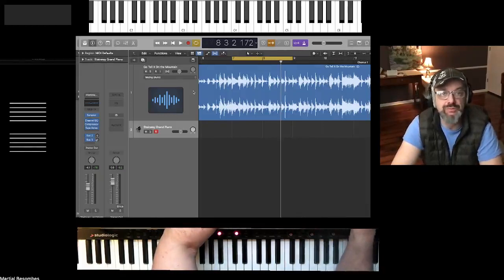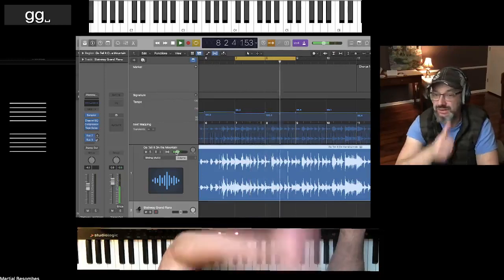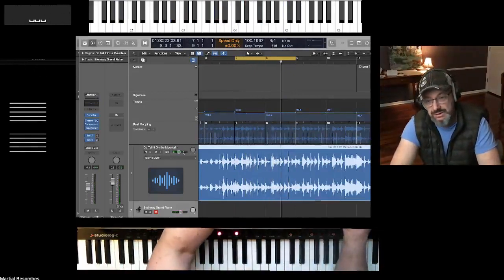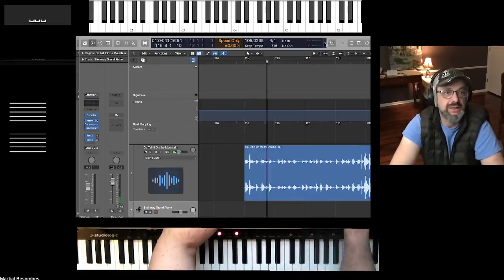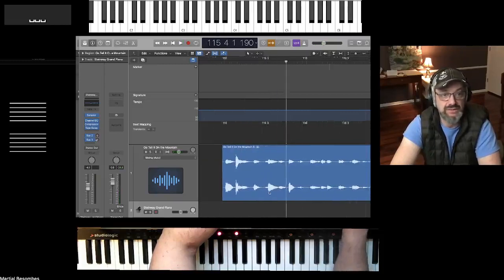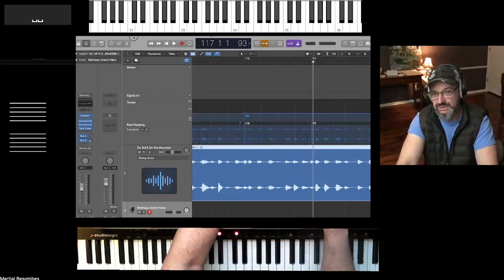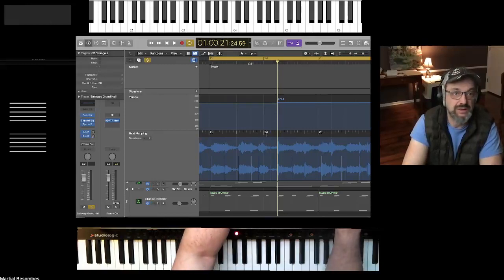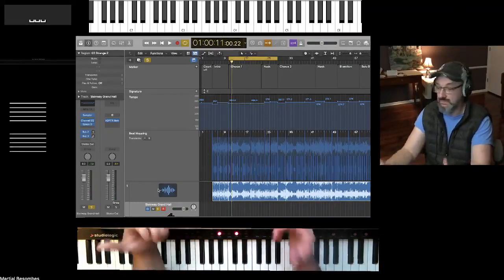Beat Mapping for Piano Practice